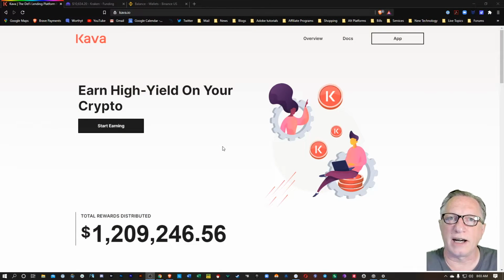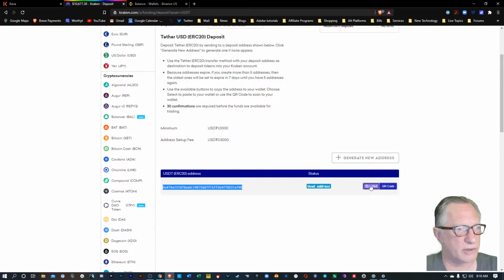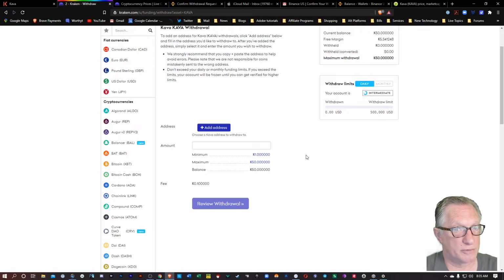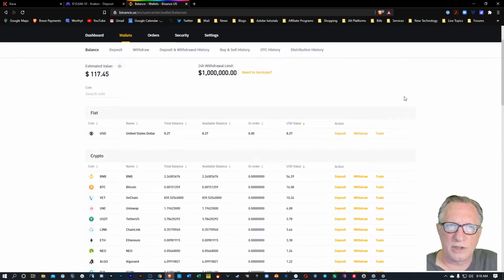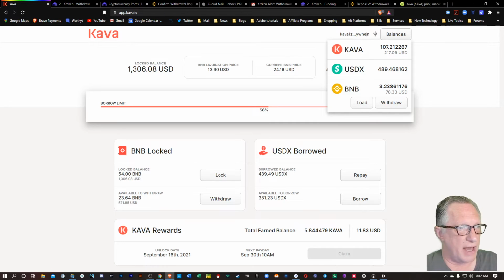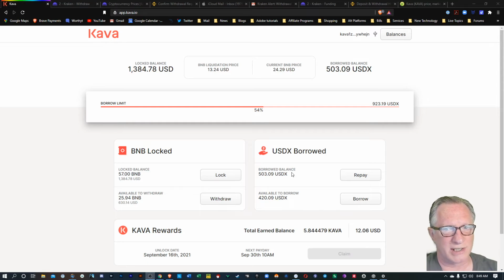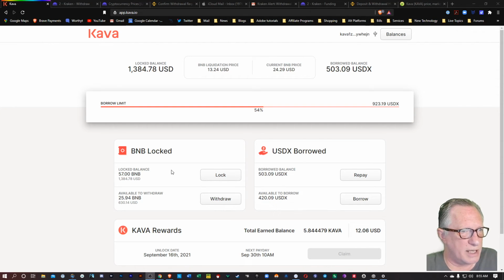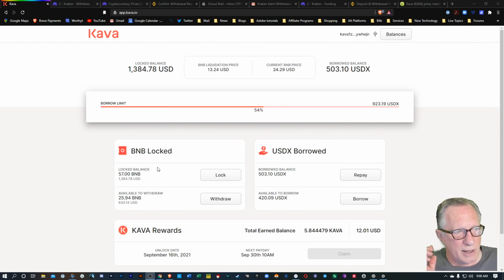How to Yield Farm with KAVA by Minting USDX Using Your Ledger Nano Device Hardware Wallet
Timecode Table of Contents: below
There is a part 2 to this video available now: How to Yield Farm with Kava on a Ledger Nano Hardware Wallet (Part 2: Withdrawals & Staking)

Intro:  0:16
Prepare Ledger by Installing/Updating Cosmos App: 0:45
Launch KAVA Web App and connect to Ledger Nano Device: 2:31
Purchase KAVA: 3:18
Deposit KAVA in Ledger-based Wallet: 8:16
Prepare to Load BNB in to KAVA Wallet 10:31
Purchase Binance Coin (BNB): 12:20
Transfer Binance Coin (BNB) to Trust Wallet: 12:47
Load Binance Coin(BNB) in Ledger-based Kava Wallet: 14:35
Lock BNB in Ledger based KAVA Wallet: 16:43
Use Locked BNB as Collateral to Borrow/Mint USDX: 18:45
Earn Weekly KAVA Rewards: 21:50
Increase Leverage by borrowing more USDX: 22:33
Liquidation Concerns/Risks: 23:05
Repay USDX: 24:05
Risky vs Conservative Strategies: 24:57
Unlock/Re-lock BNB: 25:41
Recap: 28:44

Managing/Withdrawing KAVA balance using Cosmostation Web Interface
Staking Kava using Cosmostation Web Interface

3MssiN2oYf3fThvMUfVGziPdnkG1Bp7JQP
0xEB5DF9A76e24516c49fBaBb082906E87242Fb315
MVTh6FECgK17wRZ8Mi4gkRPpCM5j3xrCot
3CyFak27g5DernPEBttQ3fCS5uhTfu524G
rMvMUNxrgwvNnrZV4PFT56MZcY9rJiUh8M